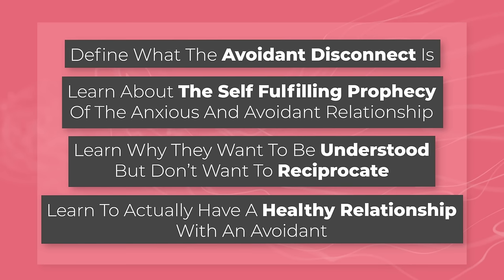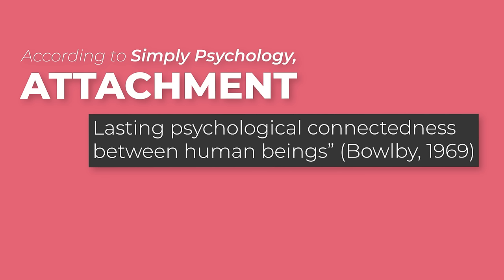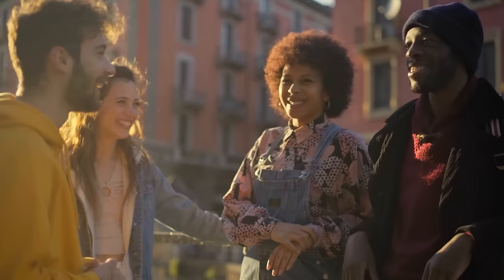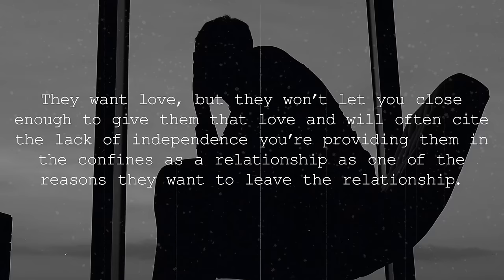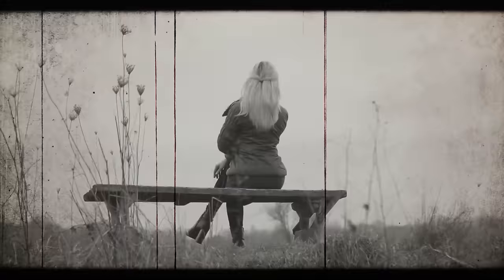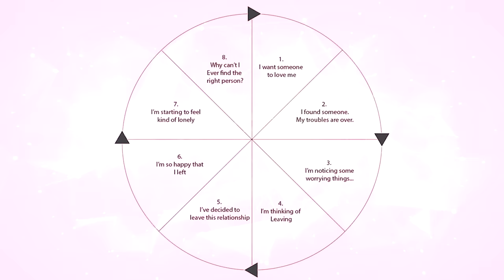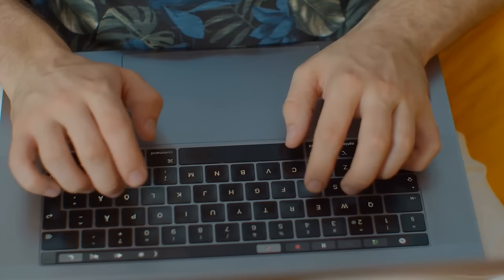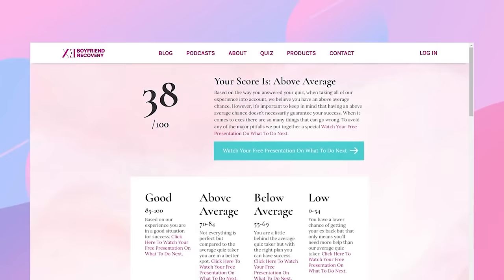What Is An Avoidants Idea Of A Healthy Relationship?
— Take our free 2-minute quiz to figure out what kind of chance you have of winning your ex back.

Define What The Avoidant Disconnect Is
Learn About The Self Fulfilling Prophecy Of The Anxious And Avoidant Relationship
Learn Why They Want To Be Understood But Don't Want To Reciprocate
Learn To Actually Have A Healthy Relationship With An Avoidant